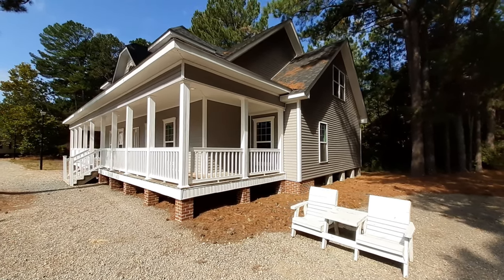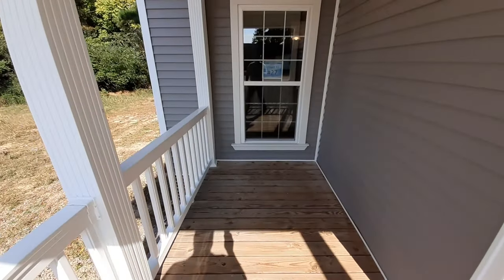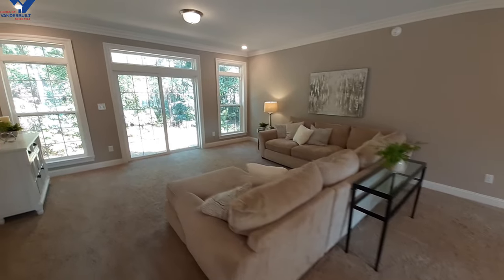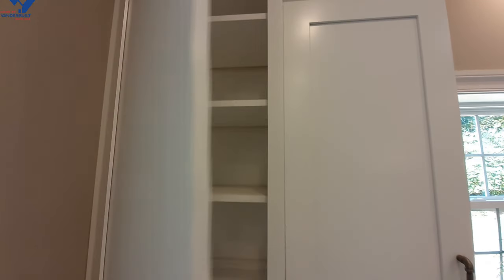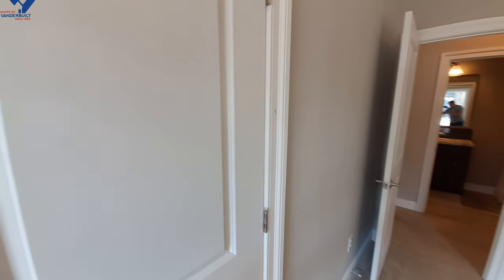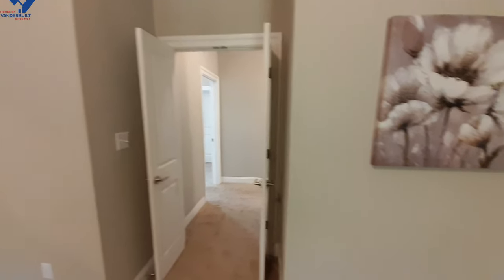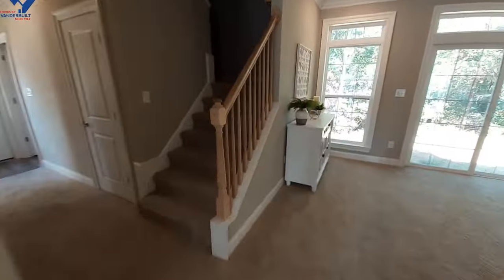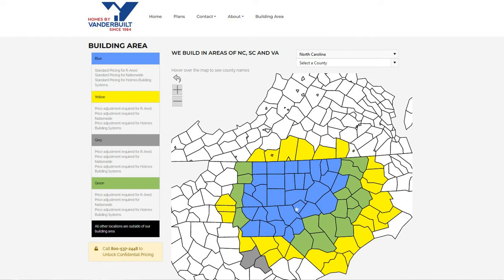Large wrap around porch on this cape style 2 story modular home. (prefab)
Welcome back, today we are back at Homes by Vanderbuilt, looking at the Southport. This Cape style 2 story home comes in at 2080 sq ft plus another 1100 sq ft of unfinished upstairs. this one is a triple wide and features a wrap around porch. You have an open floor plan but yet you don't look in on everything as soon as you walk in. The great is is just that, it is massive.